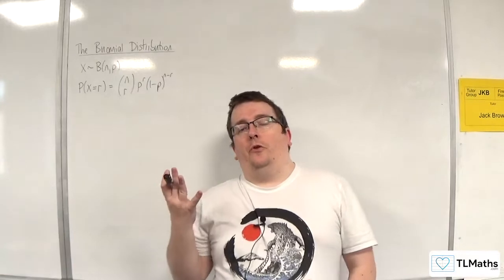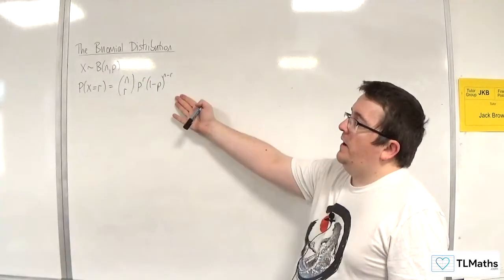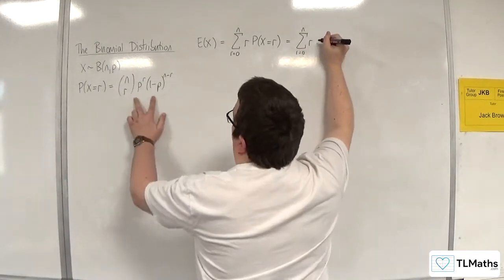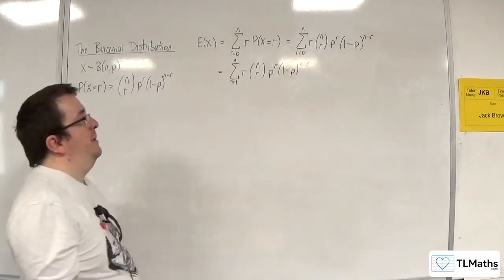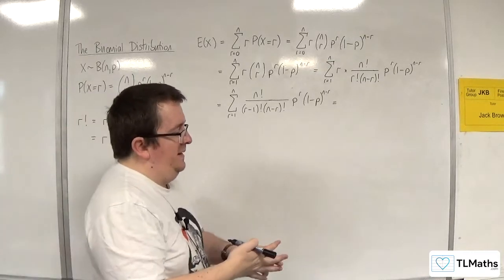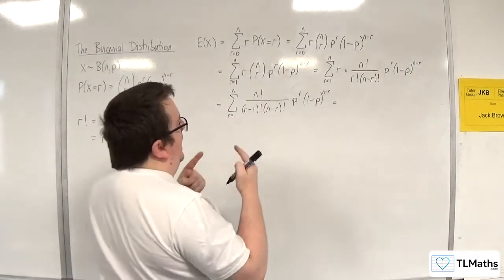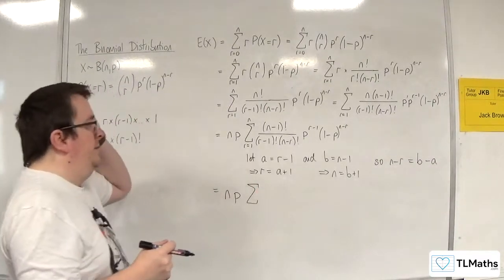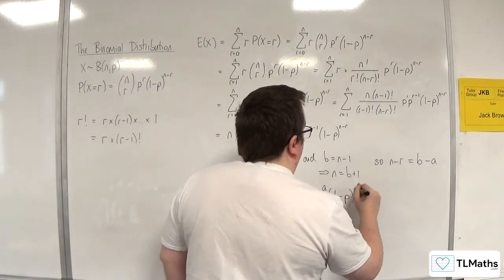OCR MEI Statistics Minor I: Binomial Distribution: 05 EXTENSION Deriving E(X)